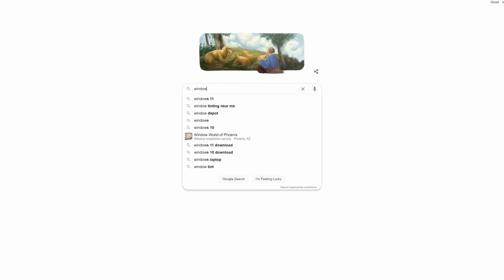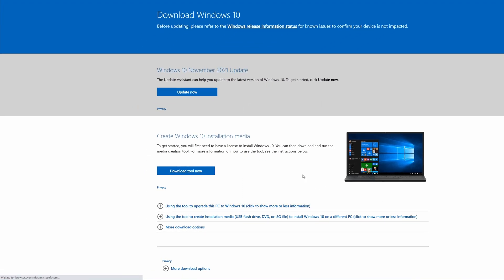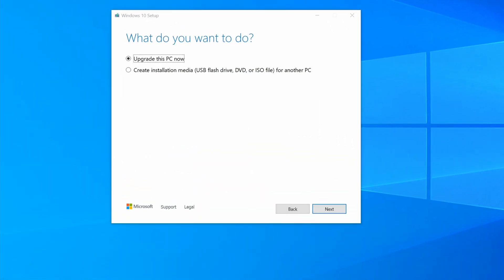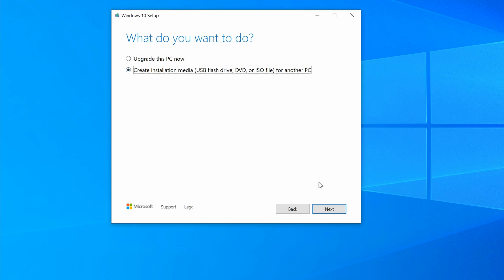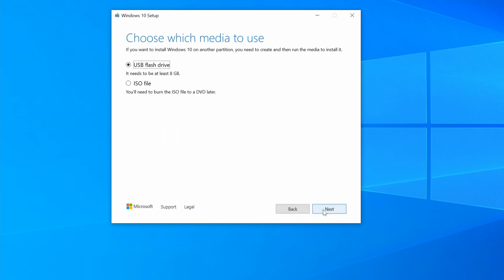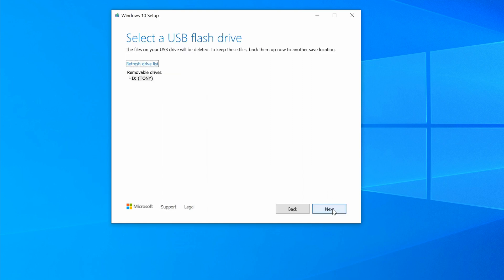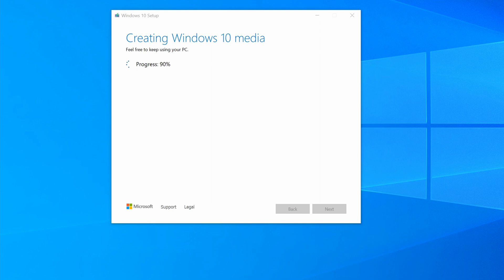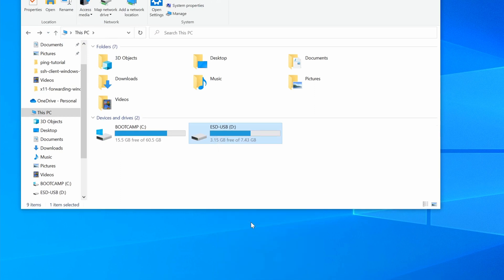How to Make an Official Windows 10 USB Installer with Ease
Learn how to install Windows 10 by creating a bootable USB drive with the Windows Media Creation tool from Microsoft.